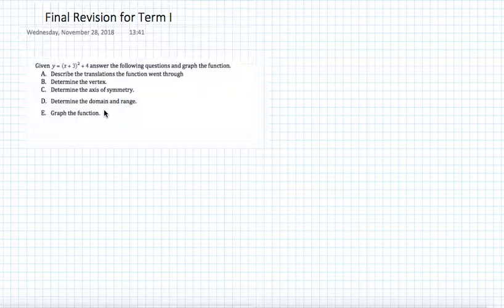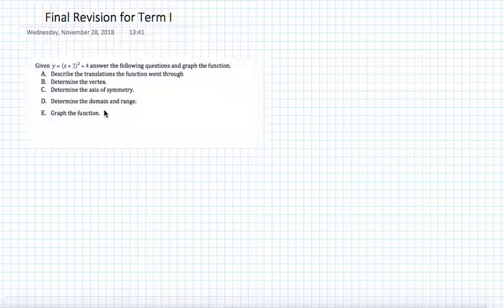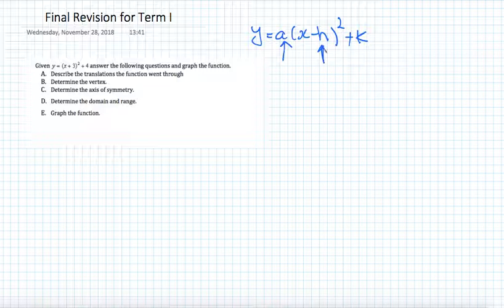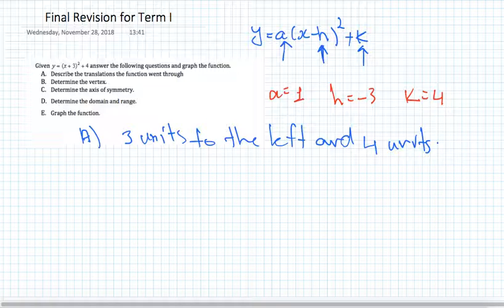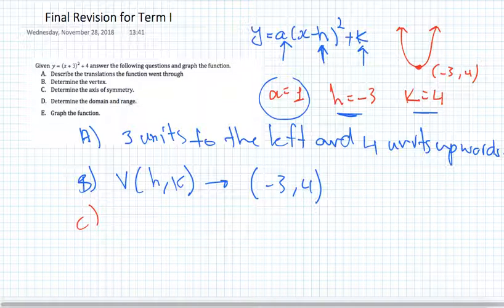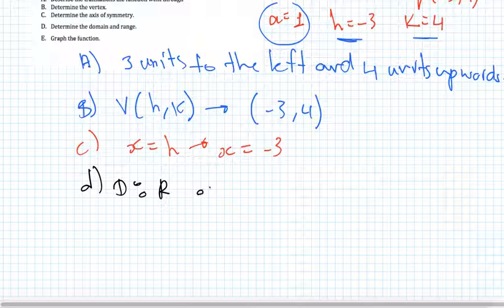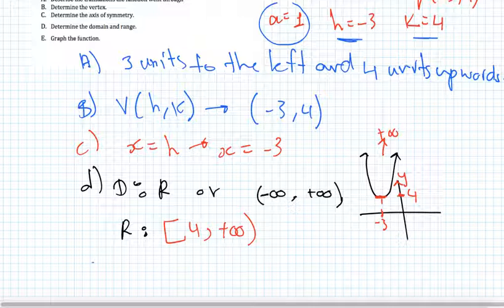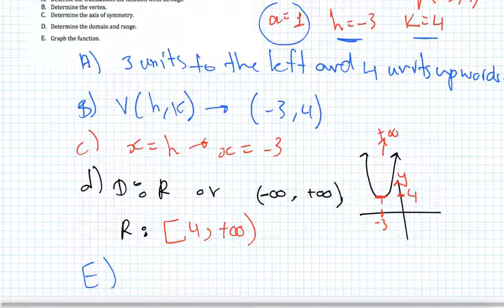MATH HELP: Graphing Vertex form of Quadratic Function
Graphing Vertex form of Quadratic Function and converting from Standard to Vertex form of Quadratic functions.